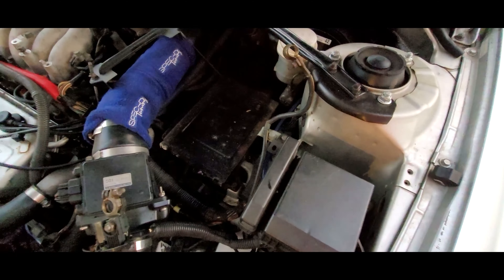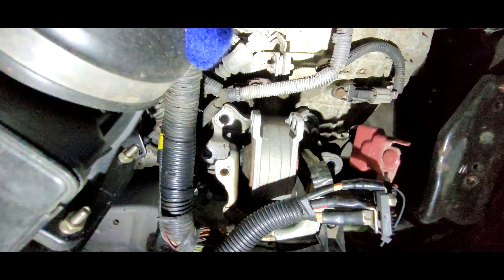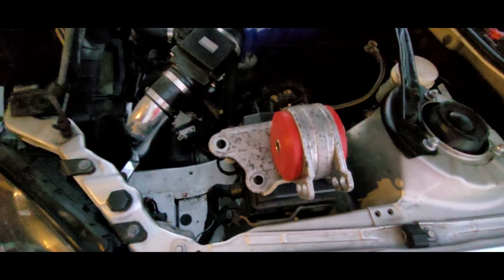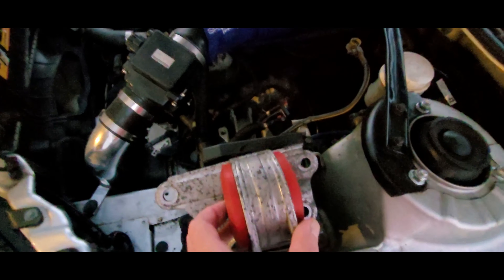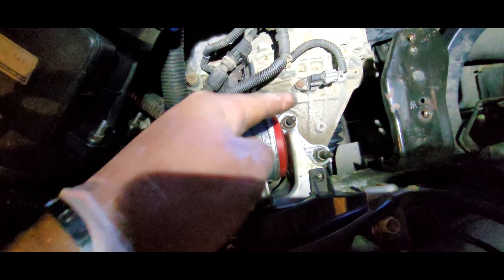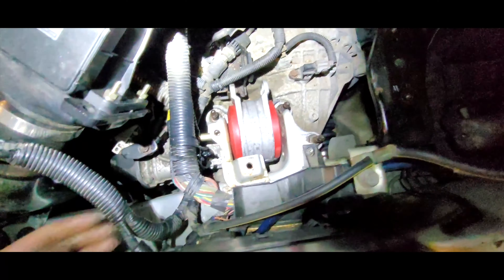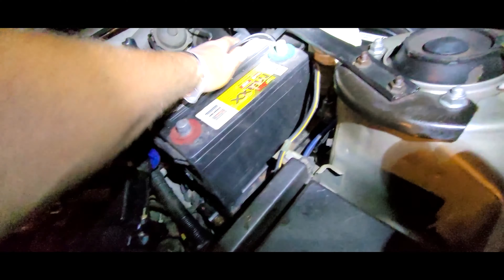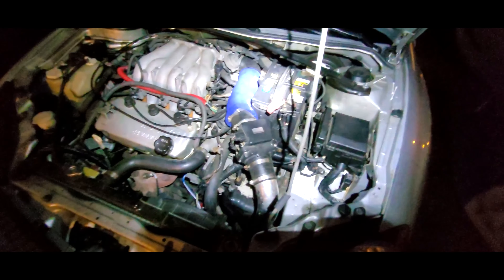Polyurethane transmission mount upgrade